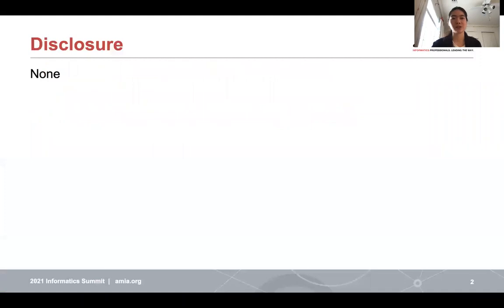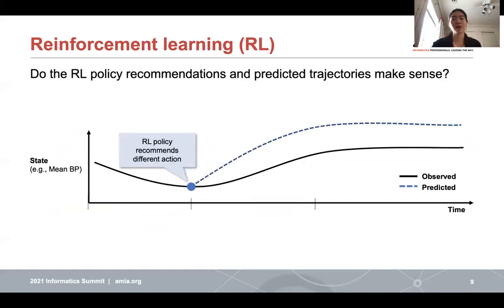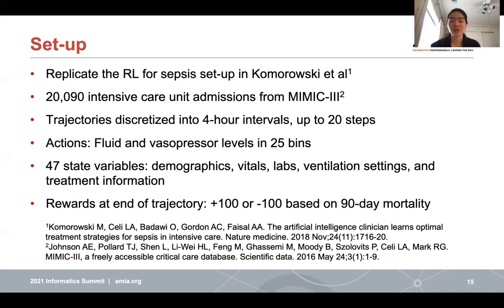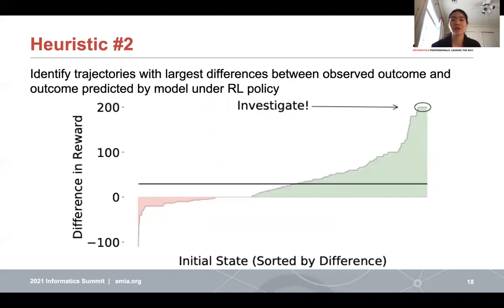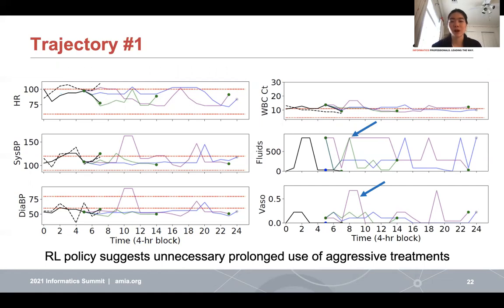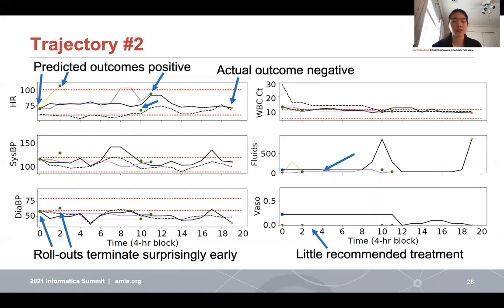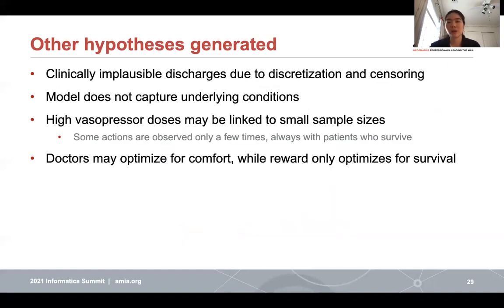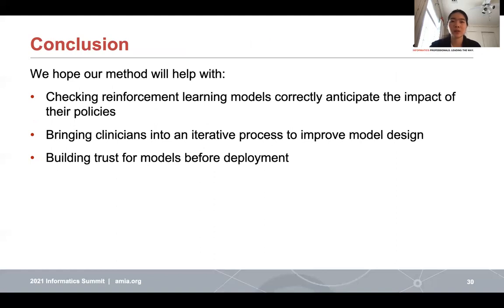[AMIA 2021] Trajectory Inspection for Clinician-Driven Design of Reinforcement Learning Studies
Title: Trajectory Inspection: A Method for Iterative Clinician-Driven Design of Reinforcement Learning Studies
Authors: Christina X. Ji*, Michael Oberst*, Sanjat Kanjilal, David Sontag
*equal contribution
Venue: AMIA 2021 virtual informatics summit presentation
Abstract: Reinforcement learning (RL) has the potential to significantly improve clinical decision making. However, treatment policies learned via RL from observational data are sensitive to subtle choices in study design. We highlight a simple approach, trajectory inspection, to bring clinicians into an iterative design process for model-based RL studies. We identify where the model recommends unexpectedly aggressive treatments or expects surprisingly positive outcomes from its recommendations. Then, we examine clinical trajectories simulated with the learned model and policy alongside the actual hospital course. Applying this approach to recent work on RL for sepsis management, we uncover a model bias towards discharge, a preference for high vasopressor doses that may be linked to small sample sizes, and clinically implausible expectations of discharge without weaning off vasopressors. We hope that iterations of detecting and addressing the issues unearthed by our method will result in RL policies that inspire more confidence in deployment.